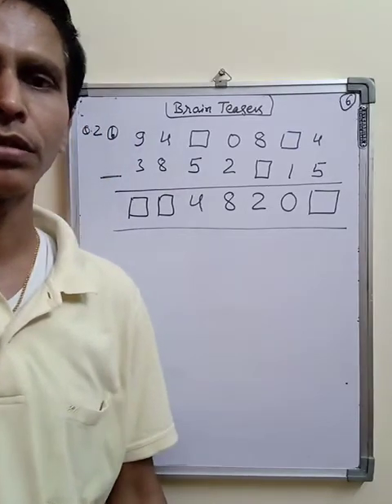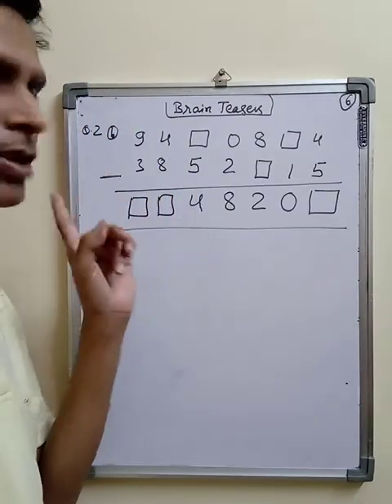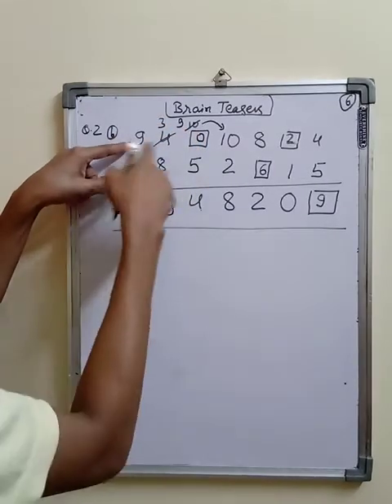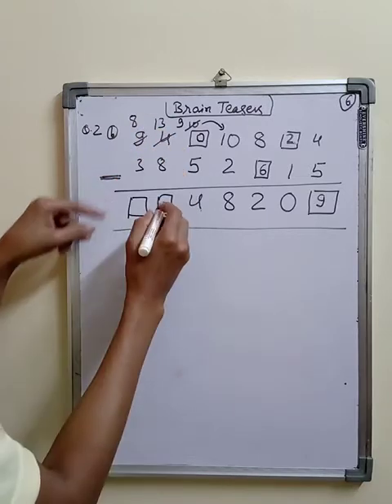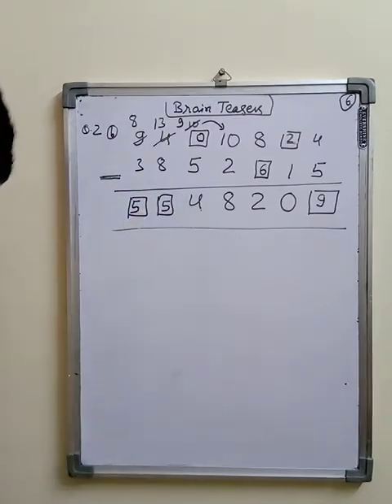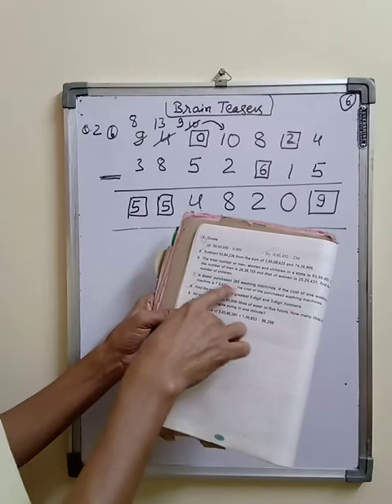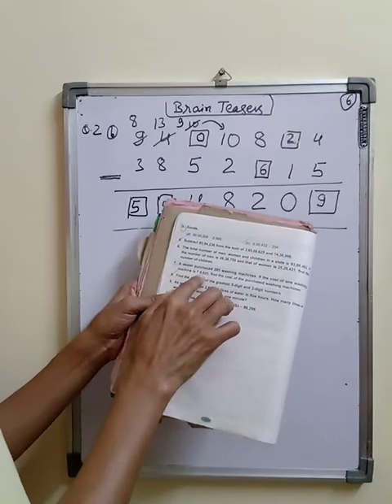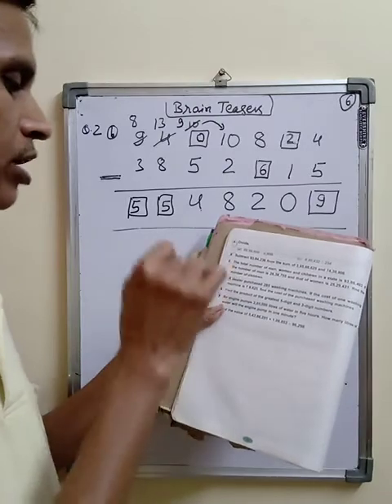5.CH.2 BRAIN TEASERS QN 2 Brain teasers problems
Brain teasers problems